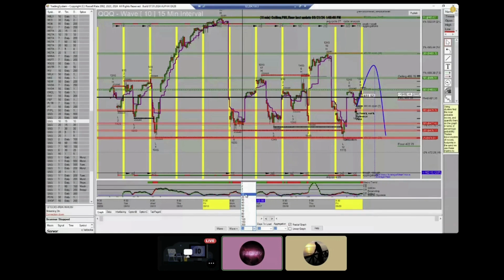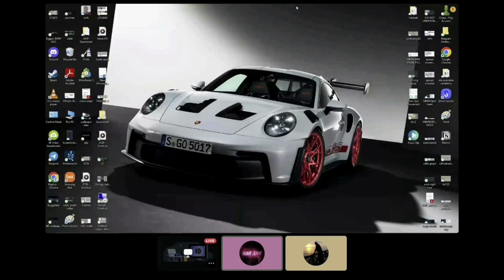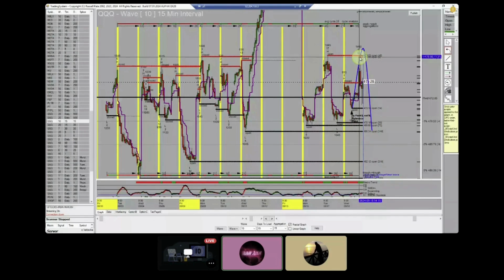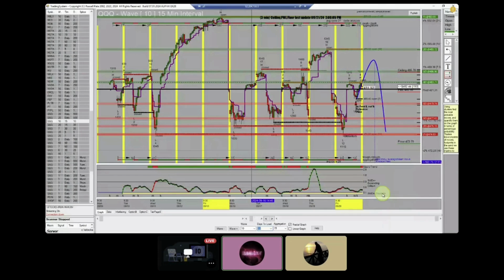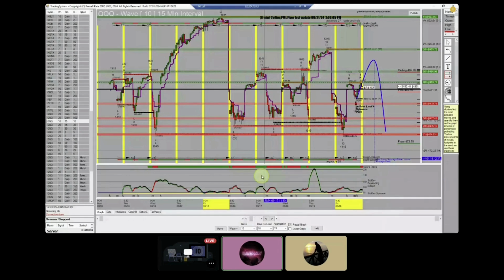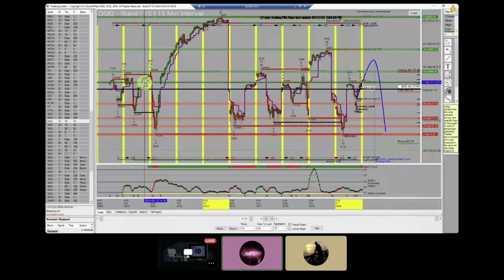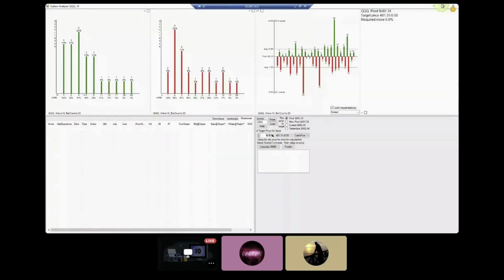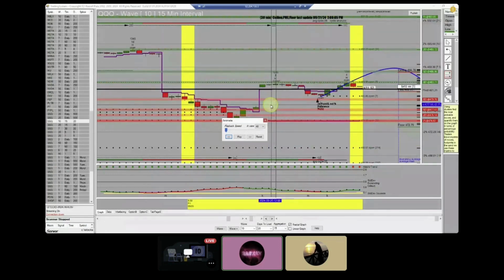Fractals Basics explained in detail I Russell Capital Group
The content related to this video is in regards to a feature within a system called the "Fractals" which was created by Russell Pate. The video that is being reviewed is about the basics of the fractals, this video can be a paradise for the newcomers since the video explains the fractals charts in detail. A Disclaimer is that this section of the server is not a form of financial advice nor are we liable for the outcome of those who play along with this section.